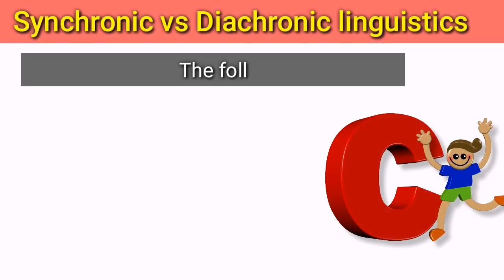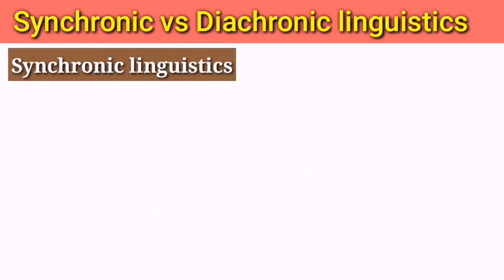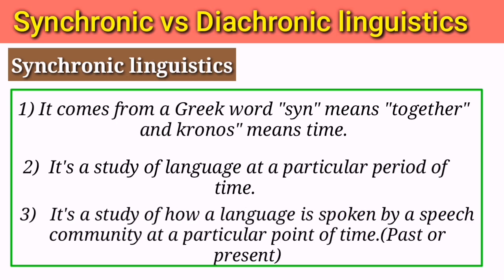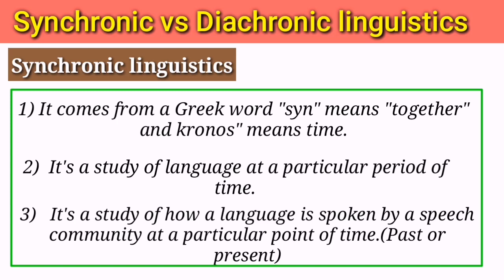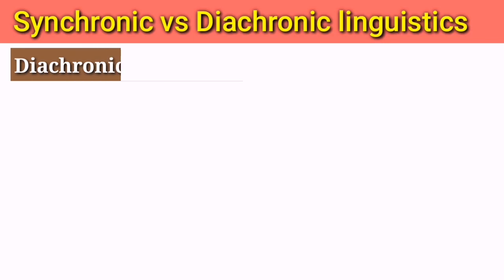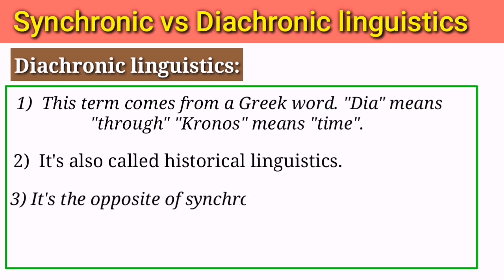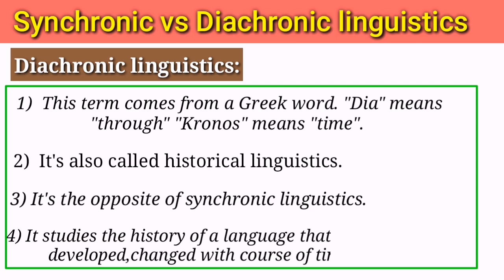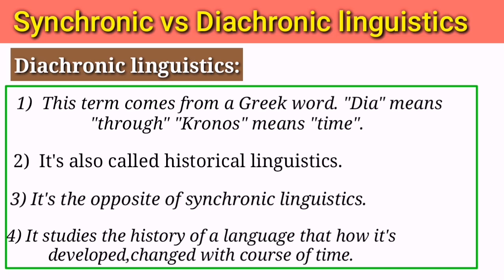Diachronic linguistics versus Synchronic linguistics | What is sychronic linguistics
In this lecture the linguistics topic synchronic linguistics and diachronic linguistics is explained in detail with understandable examples. Watch it till end and get yourself equipped with the concept of these approaches.